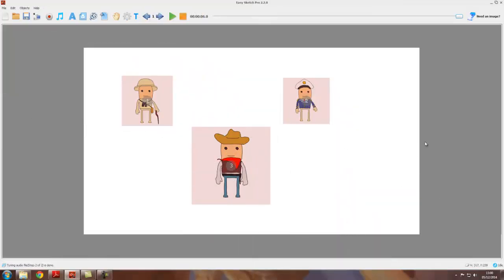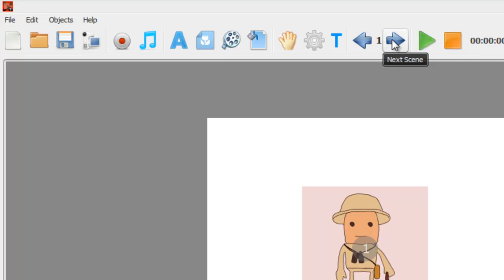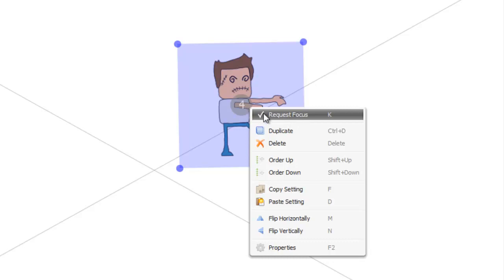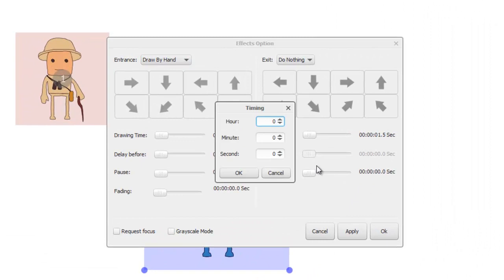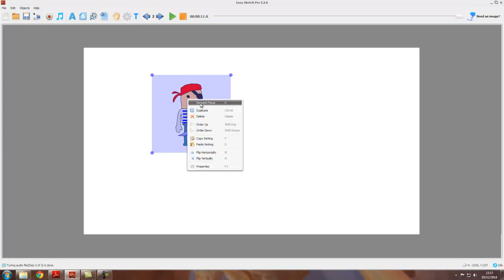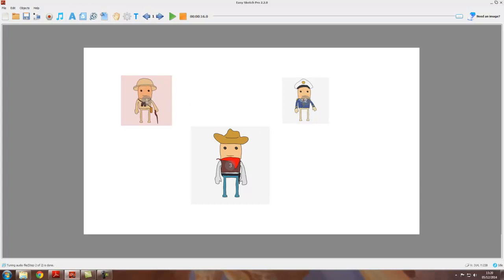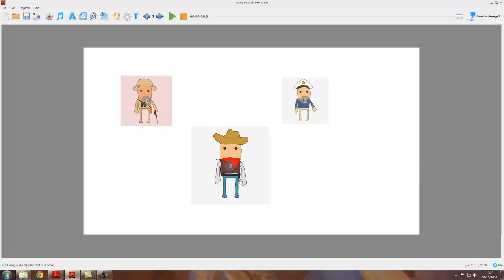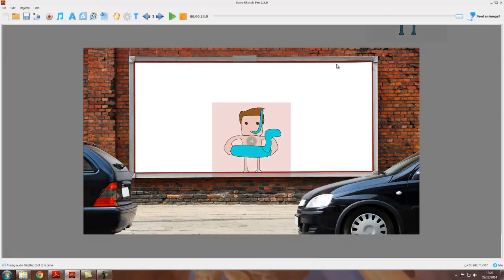Easy Sketch Pro Training Tutorial 15 - Multiple Scenes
In this tutorial, we look at how to add additional scenes to your project.